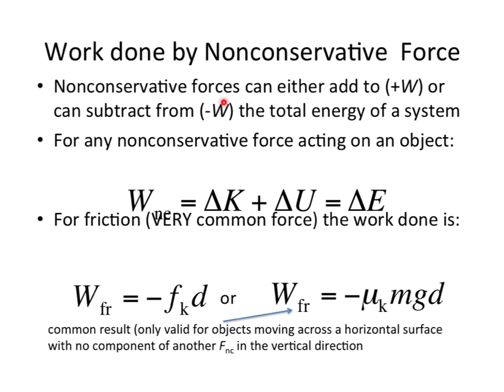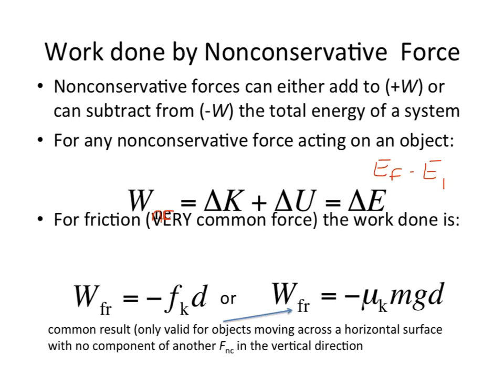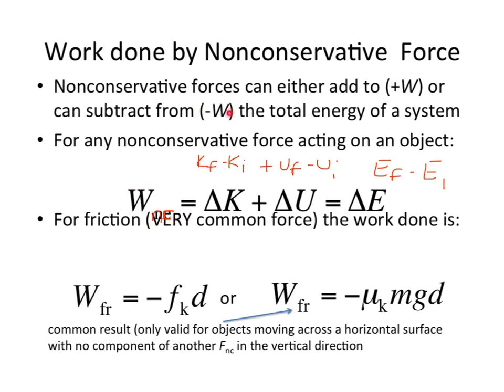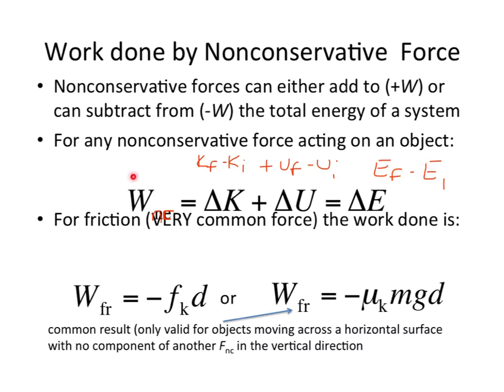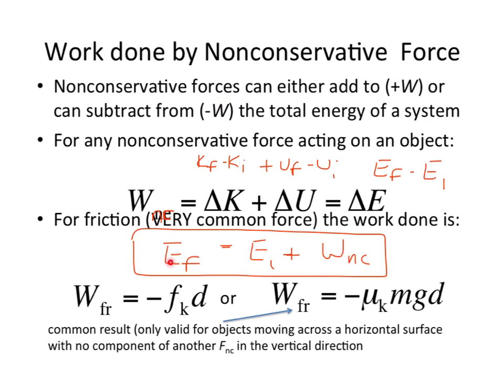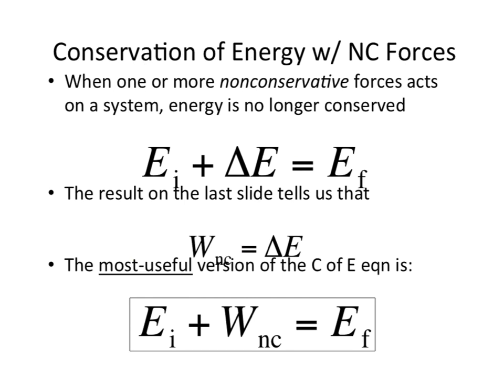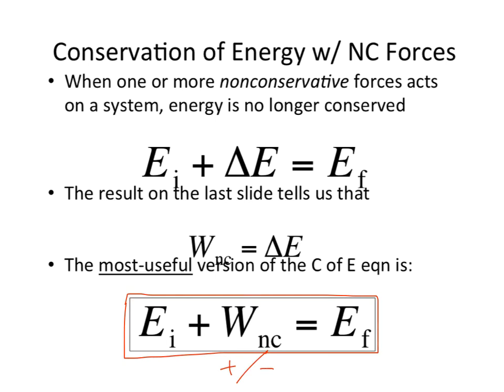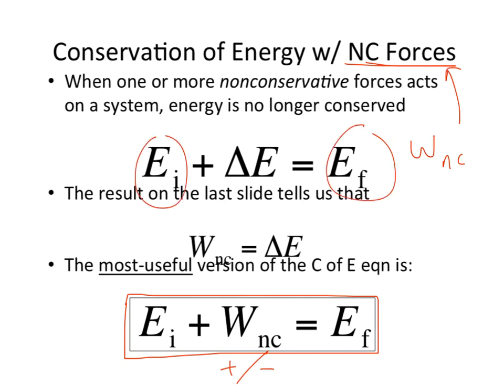HPhy1 - Ch 08 notes - Work Done by NonCons forces